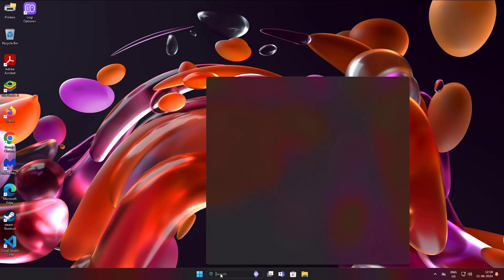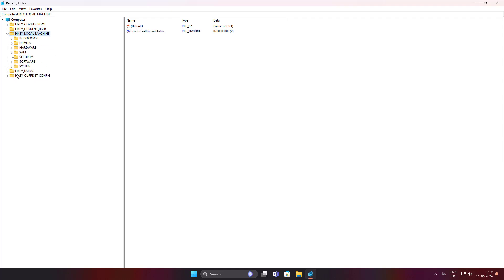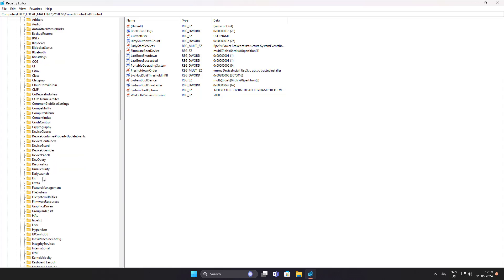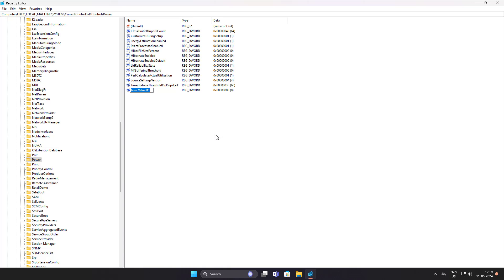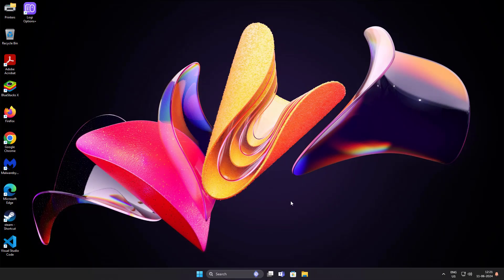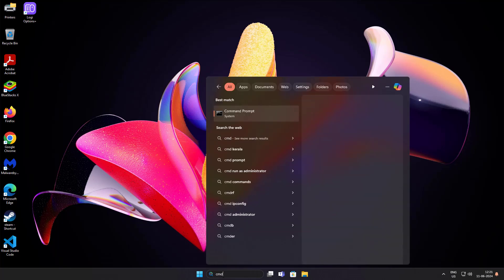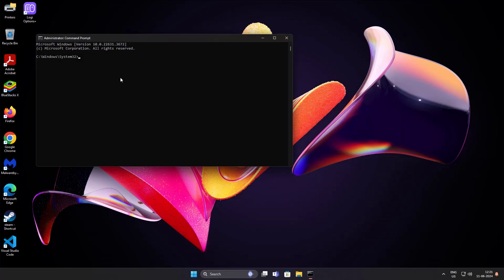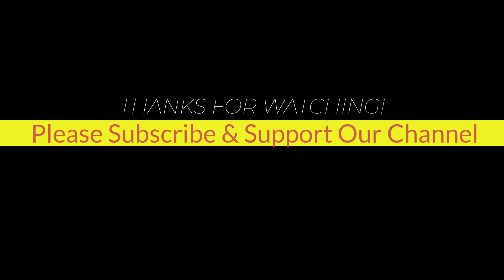Fix Only Balanced Power Plan Available In Windows 11/10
This Tutorial Helps to Fix Only Balanced Power Plan Available In Windows 11/10

00:00 Intro
00:09 Command Prompt With Admin Rights
00:16 Run A Command
00:31 Registry Editor
01:01 Create New DWord
01:40 Restart System
02:33 Closing